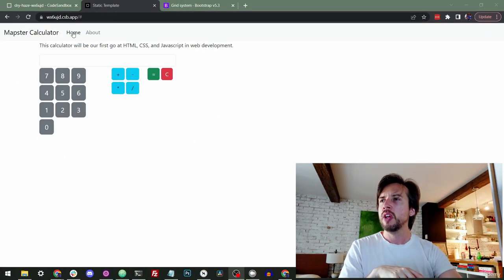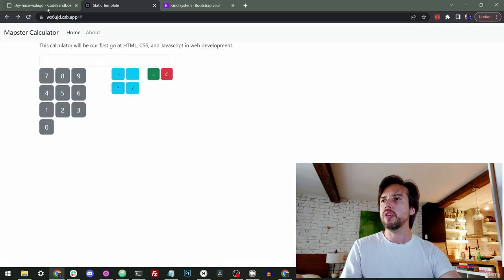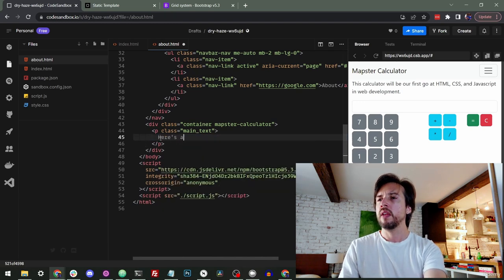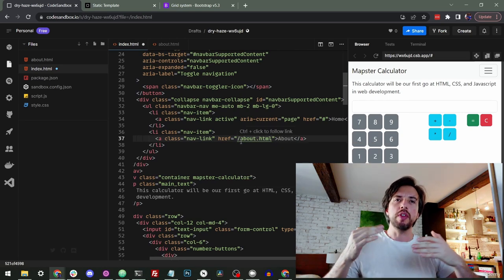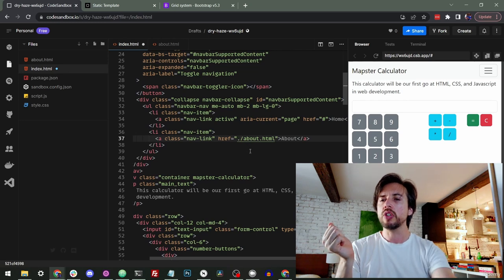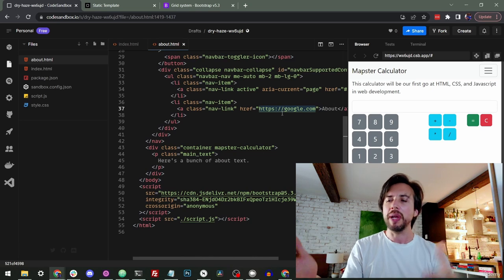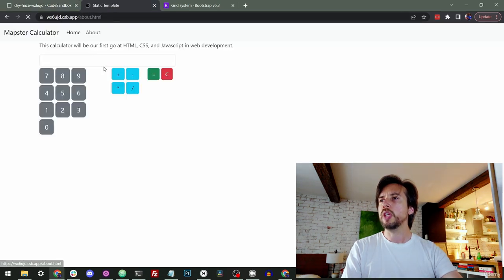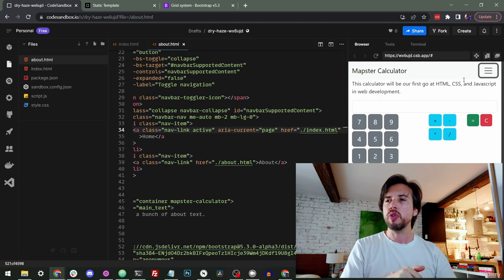2.6 - Linking Pages. Web Dev for GIS and Mapping